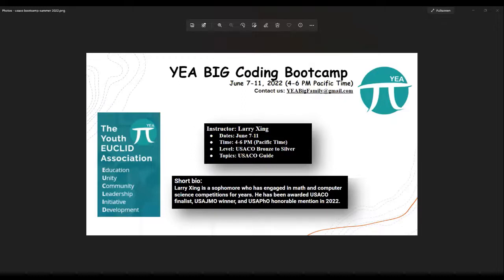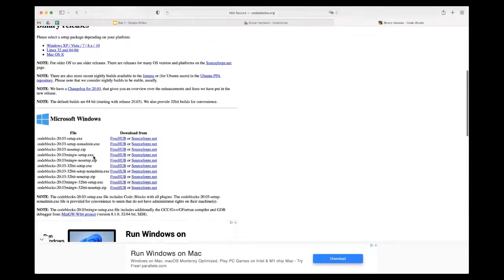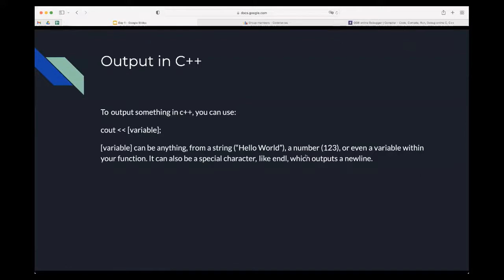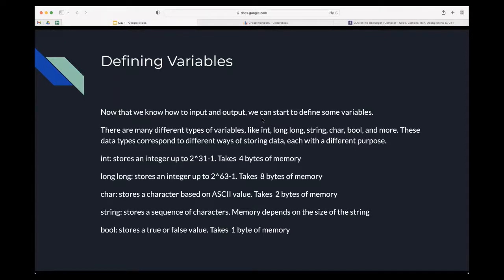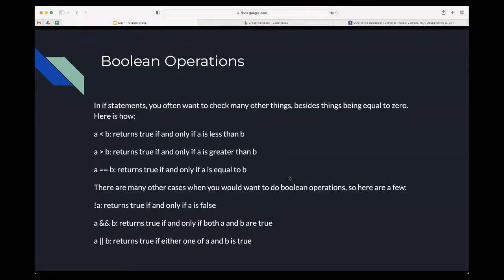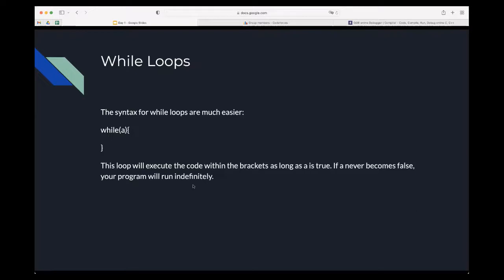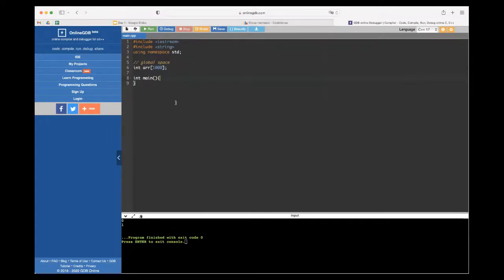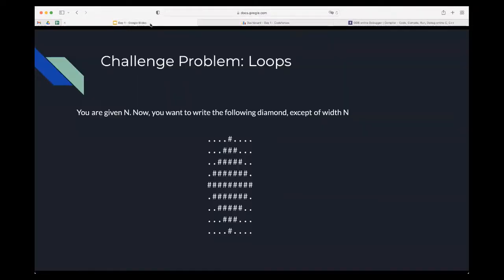YEA BIG Coding Bootcamp Day-1 Summer 2022 by Larry X